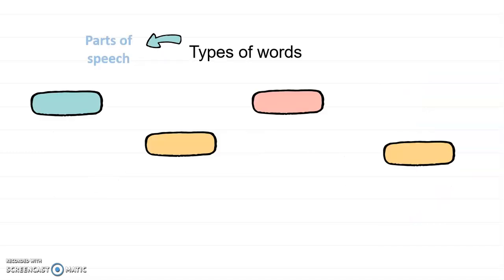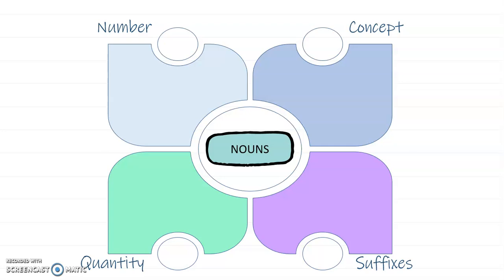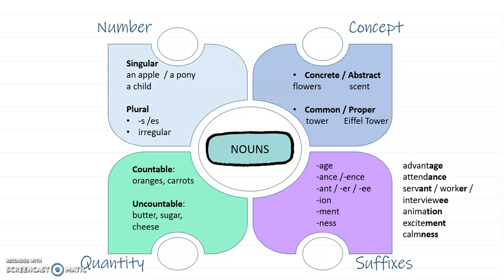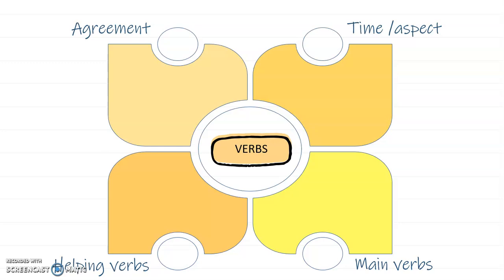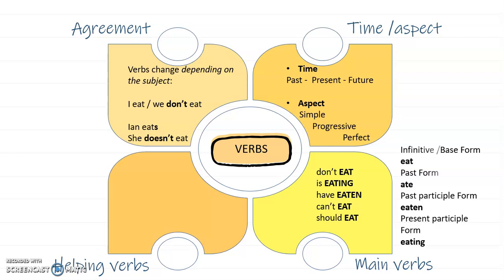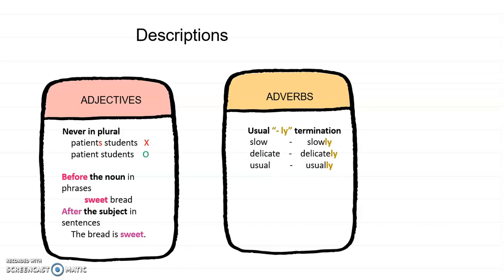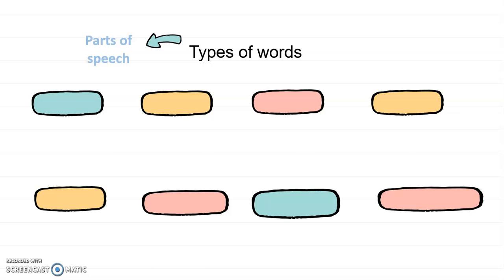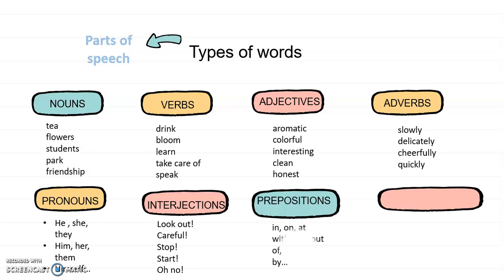Types of word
With this tutorial, you can get an overview of the different types of words or parts of speech.

The Perpetual Ticking of Time · Artificial.Music